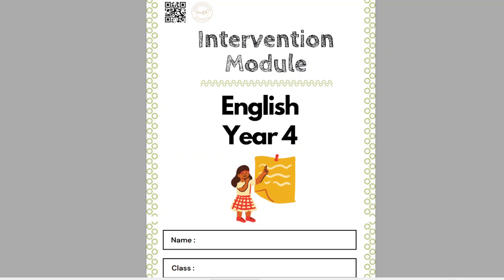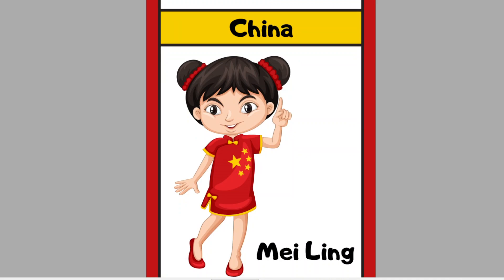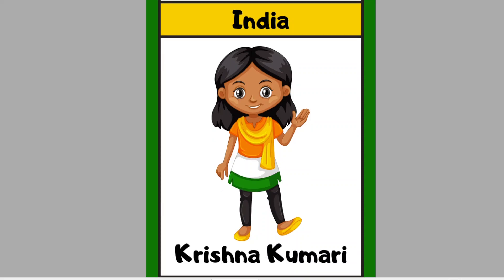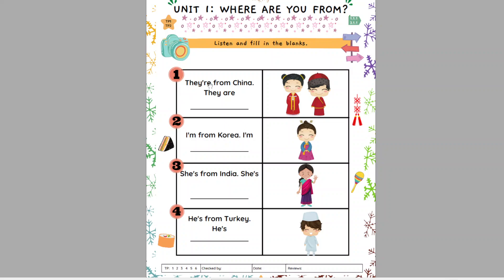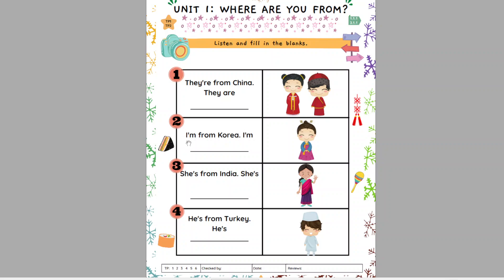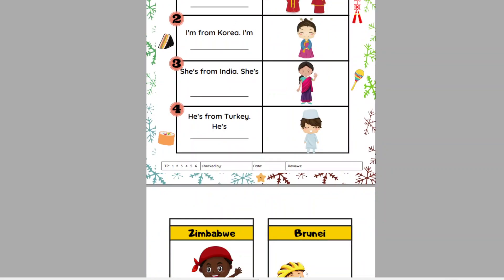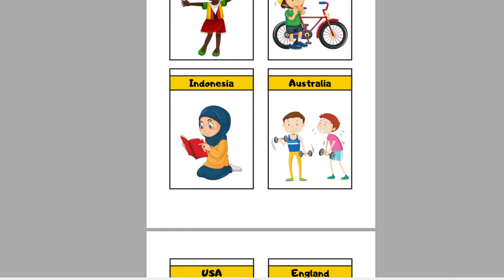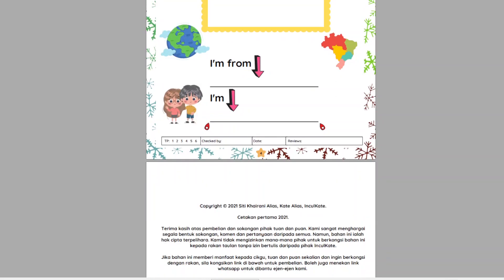W43- English Module 1 (YEAR 4)